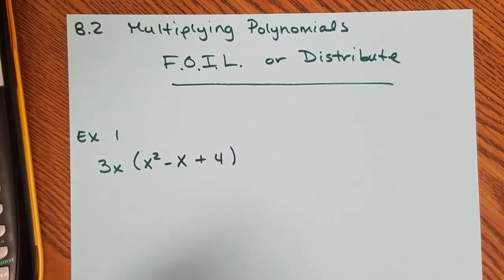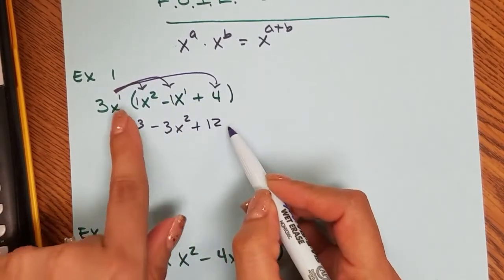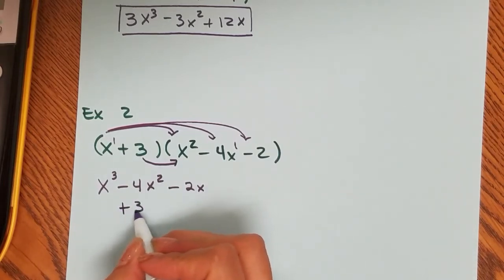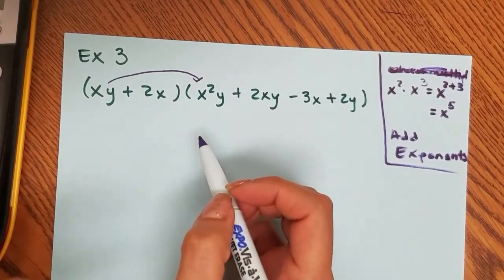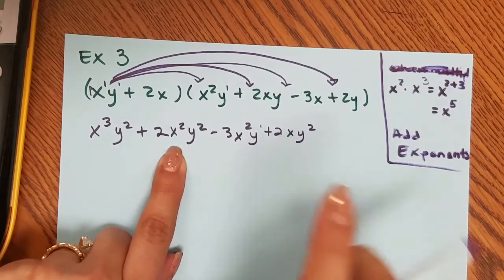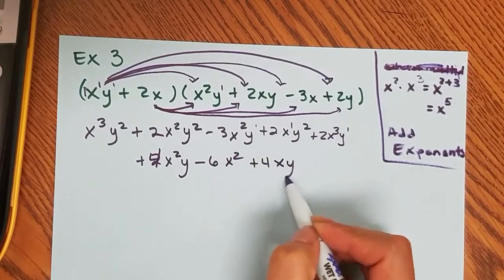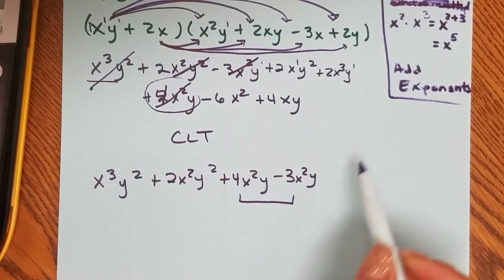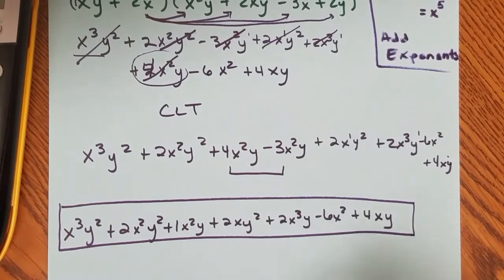A2 8.2 Multiplying Polynomials